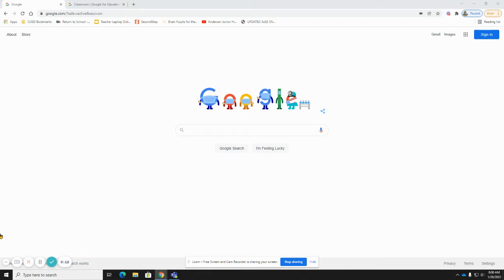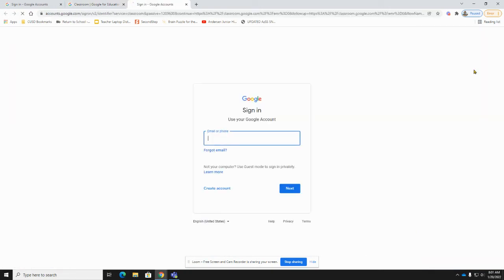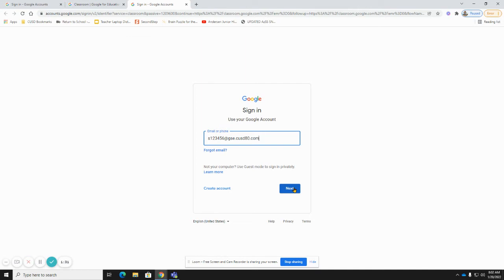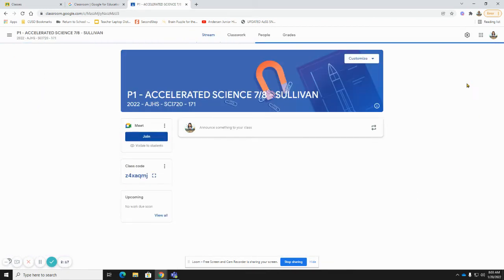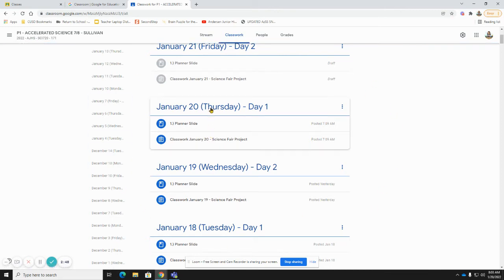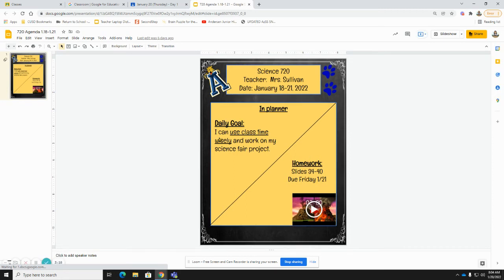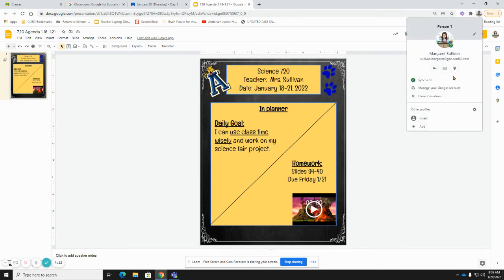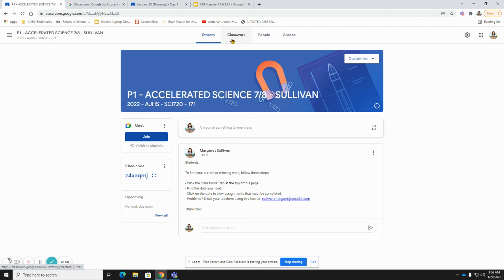How to Navigate AJHS Google Classrooms - From a Computer